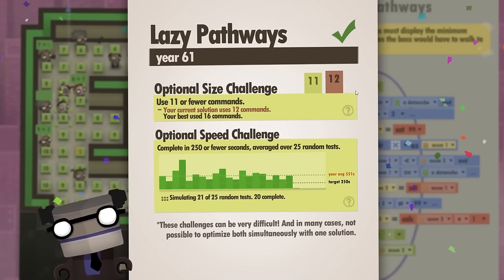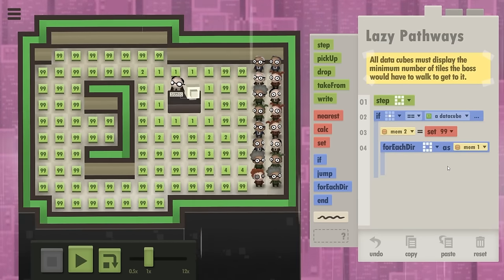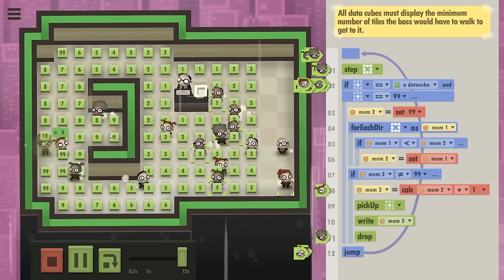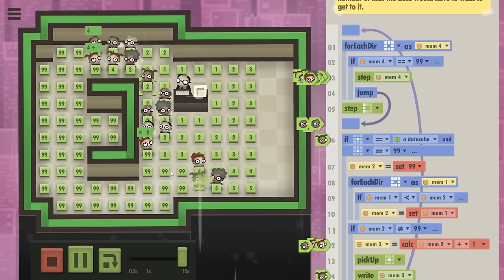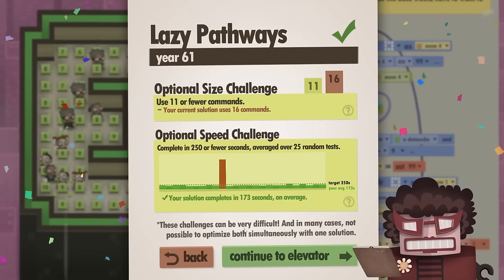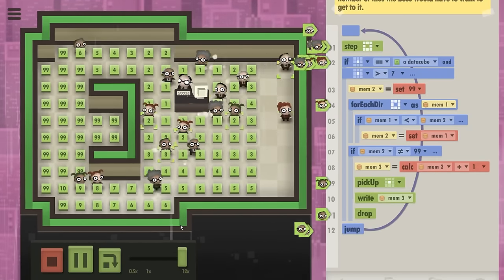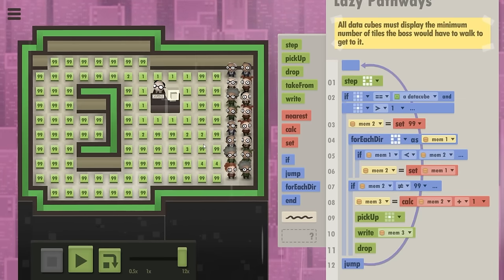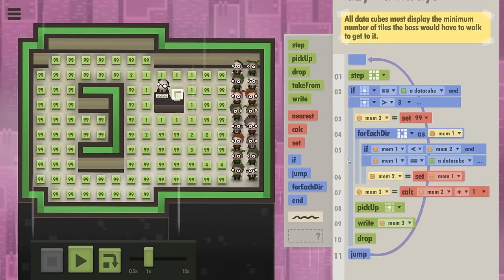The Most Frustrating Coding Challenge Ever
Coding can often make my blood boil. It gets especially bad when my code doesn't work for absolutely no reason at all. Trust me, it's flawless and doesn't work only to make me angry. This exact thing happened to me today...multiple times. I couldn't believe my eyes. Nor my ears or hands for that matter. You are not gonna believe what mess my code had caused.